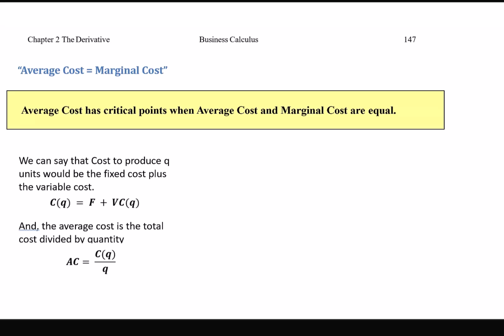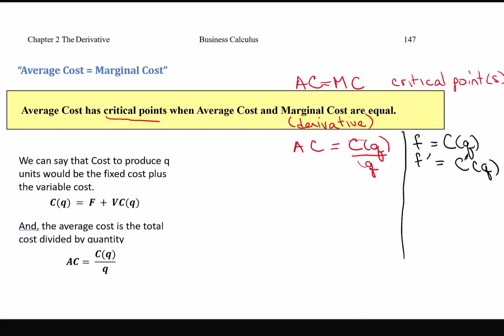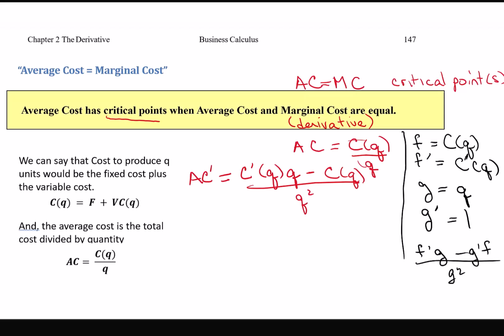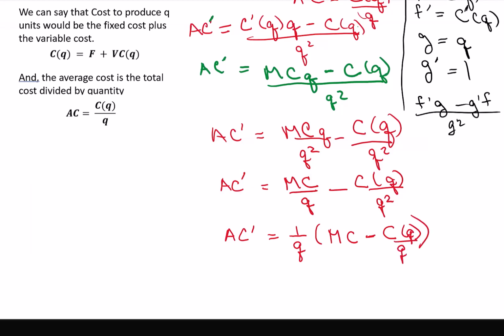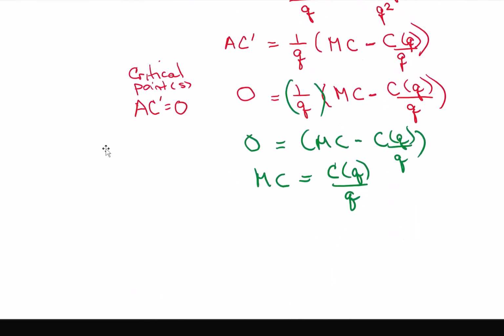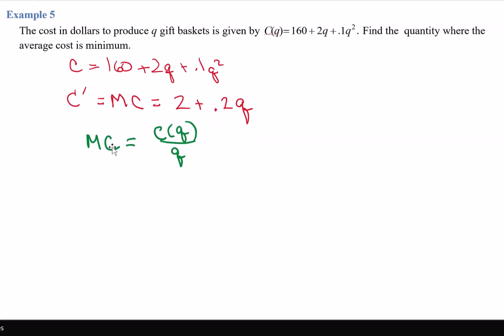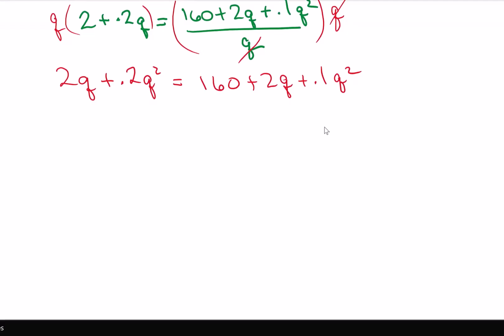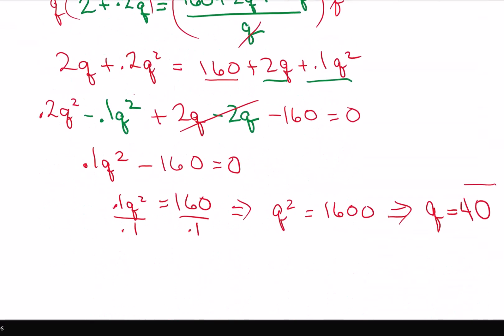2 9 Applied Optimization - AC = MC